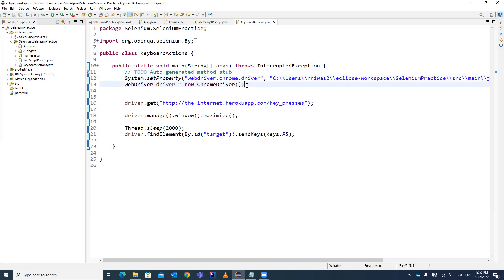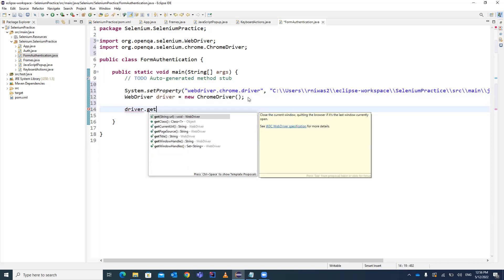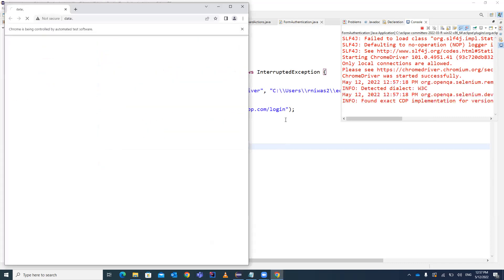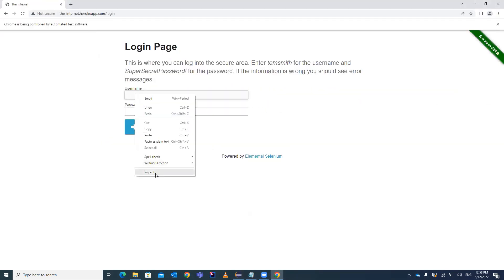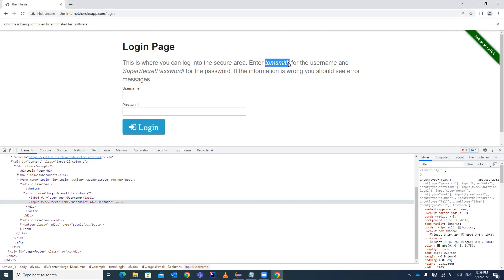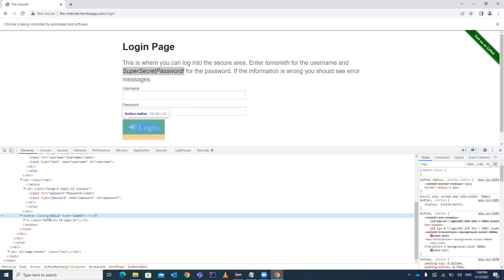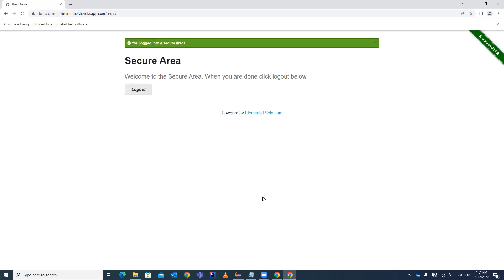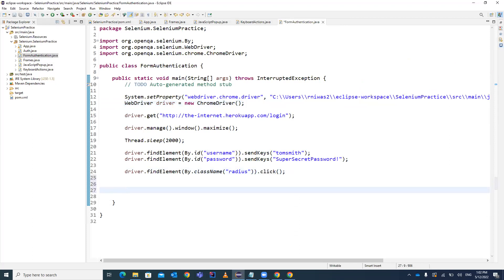🔥 Selenium Login Automation | Write Selenium Code for Form Authentication | Real-Time Example🔥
🔥One of the most common Selenium interview questions — “💬 Write a Selenium script for a Login scenario!”
In this video, you’ll learn how to automate a login form using Selenium WebDriver — step-by-step with real-time coding, clear explanation, and practical best practices! 🚀
🧠 Detailed Overview
Welcome to Rahul Automation Studio 💻 — where we make mastering Automation Testing simple and project-based!

In this video, I’ll walk you through how to write Selenium code for a Login Scenario (Form Authentication). You’ll learn:
✅ How to interact with username and password fields
✅ How to locate elements efficiently using locators
✅ How to submit a login form using Selenium WebDriver

This is one of the most important topics for interviews, as well as a core use case in real-world automation frameworks.
You’ll also understand how to validate successful login and how to handle invalid credentials gracefully.

By the end of this video, you’ll be confident to write your own login scripts for any web application! 💪✨
Here’s what you’ll learn 👇
• 💡 Writing a Selenium script for login functionality
• ⚙️ Using locators like ID, Name, and XPath
• 🧠 Interacting with web elements: sendKeys(), click(), and getText()
• 🧩 Performing form submission and validation
• 🚀 Real-world example of form authentication
• 🎯 Tips for making your test reusable and maintainable
⏱️ Timestamps (Logical Chapters)
00:00 – Introduction
01:10 – Selenium Login Scenario Explained
03:00 – Setting Up WebDriver & Browser
05:15 – Locating Elements for Login
07:30 – Writing Login Code
09:45 – Validating Successful Login
11:30 – Common Mistakes to Avoid
12:30 – Summary & Next Steps
If you found this video helpful, don’t forget to 💬 COMMENT your queries, ❤️ LIKE the video, and 🔔 SUBSCRIBE to Rahul Automation Studio for more Selenium Interview Q&A, Framework Tutorials, and Real-time Project Examples!

Rahul Automation Studio 🚀 is a professional learning platform for Software Testing & Automation, providing Training, Project Support, Interview Preparation, and Career Mentorship.

We help fresh graduates, manual testers, and professionals transform into confident Automation Test Engineers (SDETs) through practical, project-based learning.

Our Offerings Include:
🟡 Project Support: Hands-on assistance for real-world automation challenges.
🔵 Interview Services: Mock interviews, resume preparation & Q&A sessions.
🟣 Consultation: 1:1 mentorship and personalized career guidance.
🟤 Placement Assistance: Interview referrals & hiring support for QA professionals.